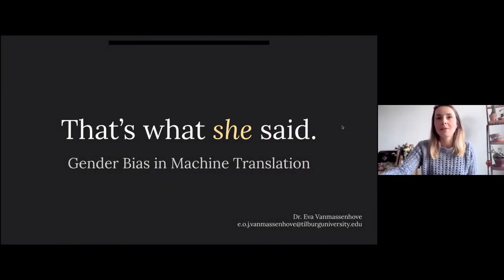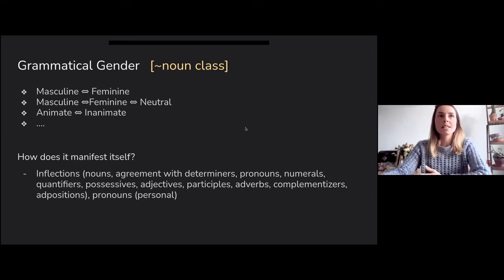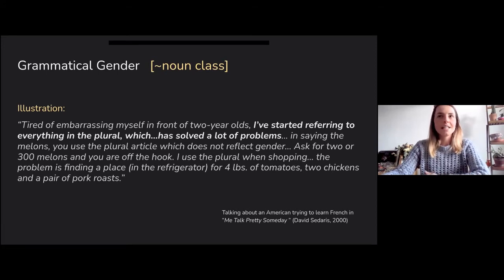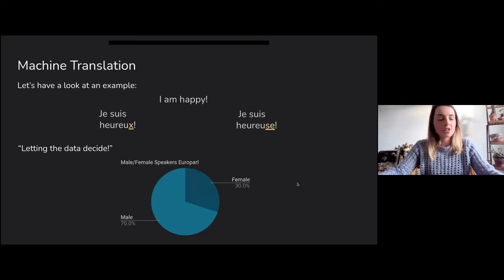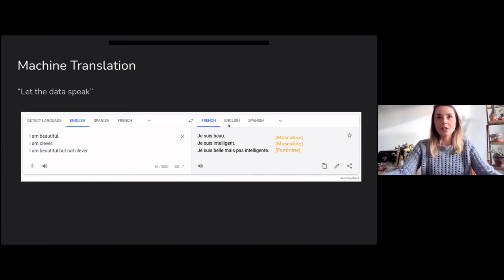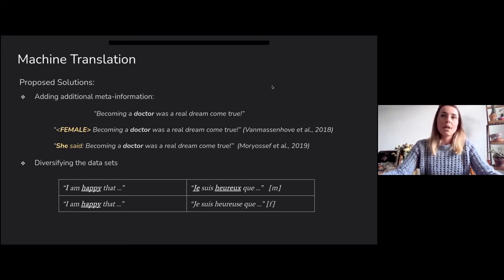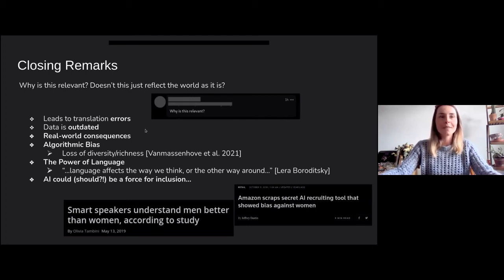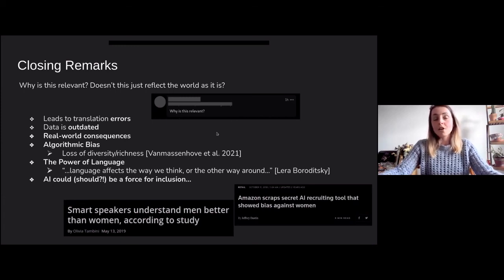TAISIG Talks: Eva Vanmassenhove on gender bias in machine translators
To facilitate collaboration among researchers from different AI related fields, in the TAISIG Talks series, Tilburg University brings together AI experts from various domains to discuss their most recent findings. Each TAISIG talk features three scientists with different backgrounds and at different stages in their careers.

Eva Vanmassenhove, Patricia Prüfer and Max Louwerse presented during the TAISIG Talks on March 18, 2021.

Skill based job transitions
The second talk was presented by dr. Patricia Prüfer, Head of the Data Science Unit at CentERdata. Together with her team, Patricia conducts research on skill-based job transitions. Technological advances combined with the effects of the COVID-19 pandemic brought about a great deal of uncertainty on the job market. While in some sectors, such as hospitality, unemployment has been growing, other sectors are thriving and in need of qualified employees. To solve this problem, Patricia’s data science team developed a matching tool that looks for “good-fit” job transitions based on the desired skills set. The good news is that on average, any given job position can be substituted with 33 others, of which almost half include an increase in salary.

Let’s improve our education
Professor Max Louwerse kicked off his talk with the confession that he has been struggling with the traditional education system for many years. The considerable progress of our society over the last centuries has brought about few changes in how students are being taught in classrooms and outside all over the world. A telling example is the practice of rereading texts, highlighting and taking notes, despite the fact that it can be detrimental to the learning process as demonstrated by scientific research. Max and his team are involved in a number of projects where the process of learning is turned into a personalized interactive experience supported by intelligent tutoring systems, virtual reality, serious gaming and machine learning. Some of these projects take place in the DAF Technology Lab on the campus of Tilburg University, an advanced mixed reality lab that offers state-of-the-art equipment for both research and educational purposes.